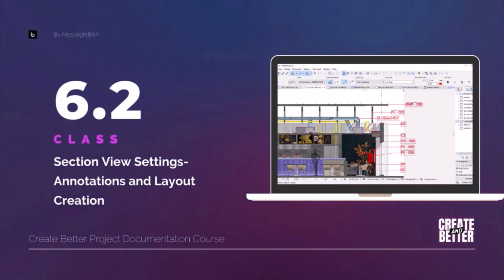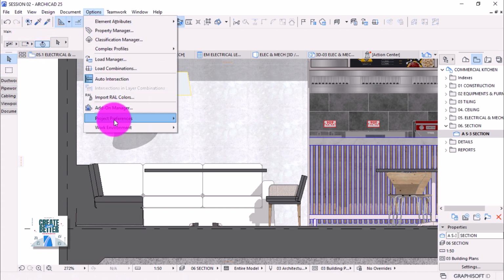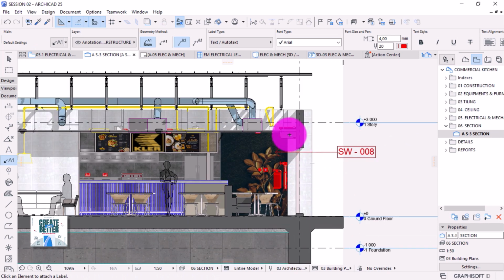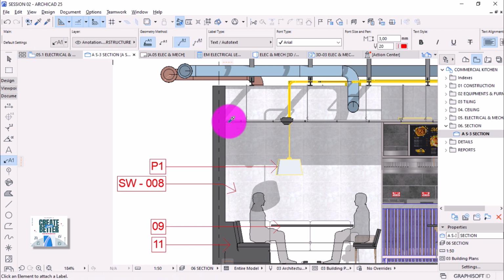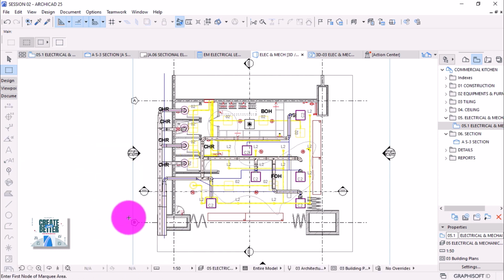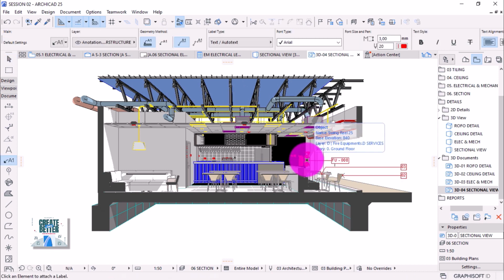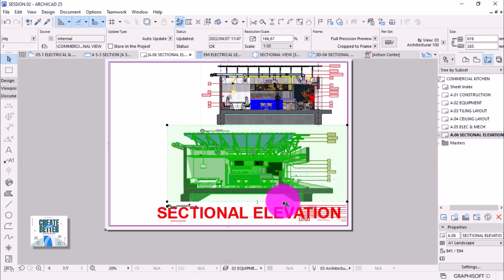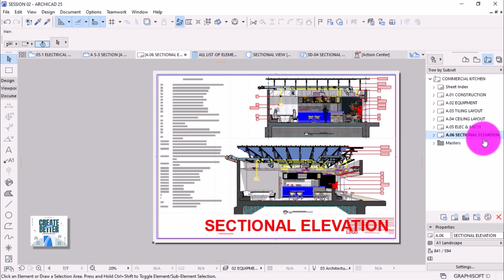ArchiCAD Beginner To Advance Tutorial | Section Drawing and Presentation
This video has been taken from the "Create Better Project Documentation" course. To view the full course, please check the link provided down below! 👇 A transformational ArchiCAD course that provides learners with a comprehensive understanding of the software, a range of practical skills, and access to resources that enable them to continue learning and developing their skills beyond the course.